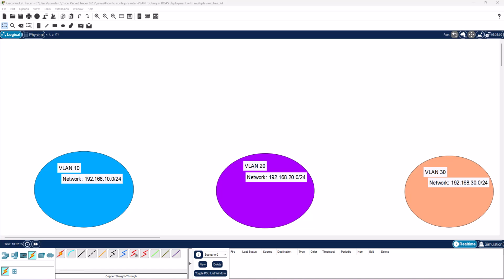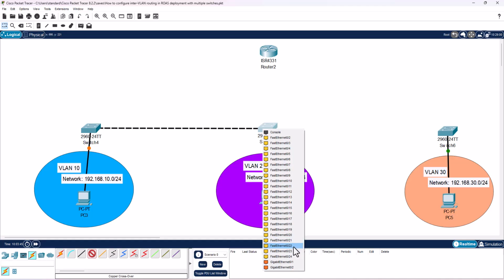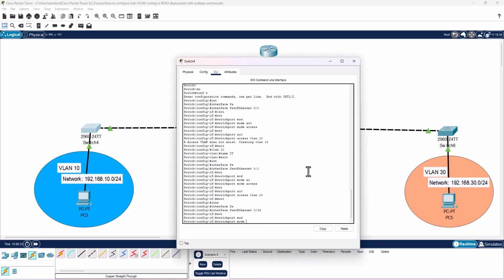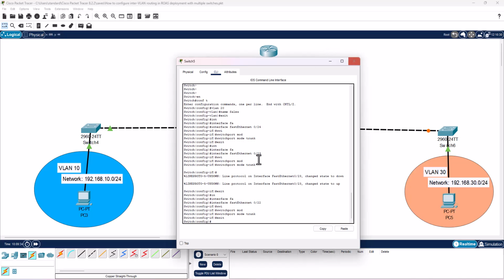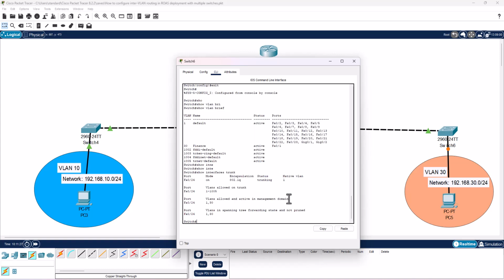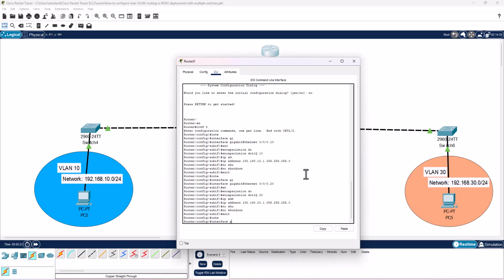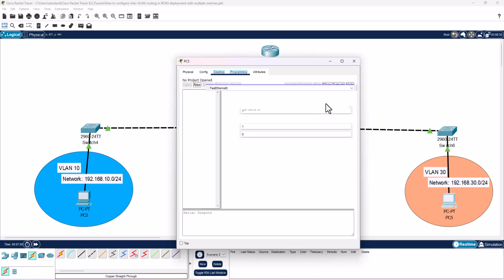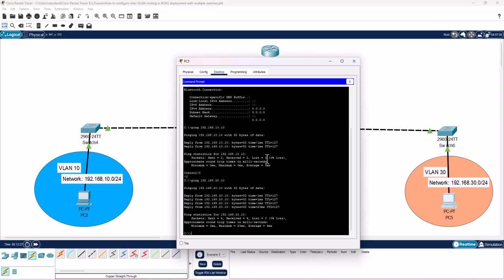How to configure inter-VLAN routing in ROAS deployment across multiple switches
A demonstration of how to configure inter-VLAN routing in a ROAS deployment across multiple switches.